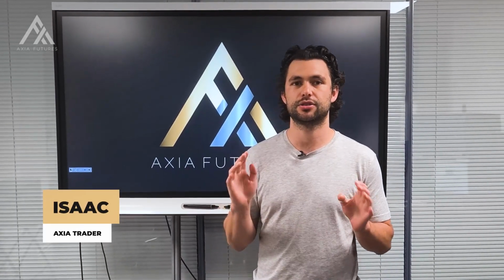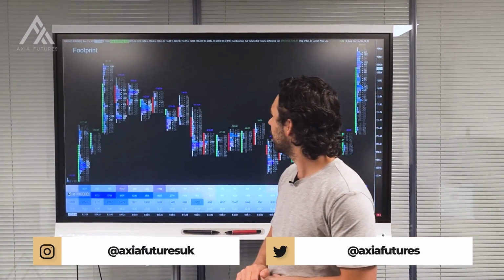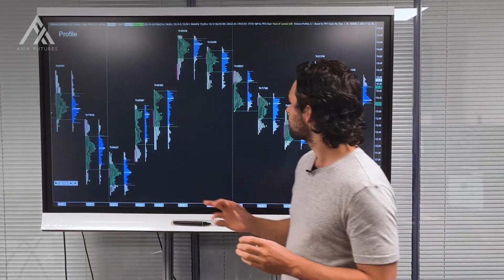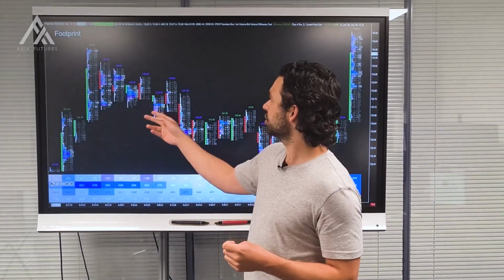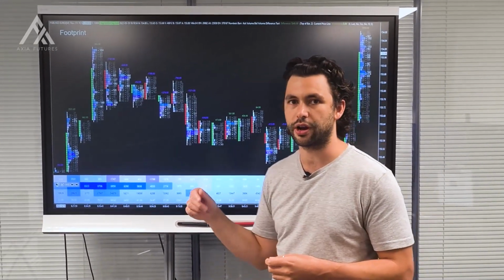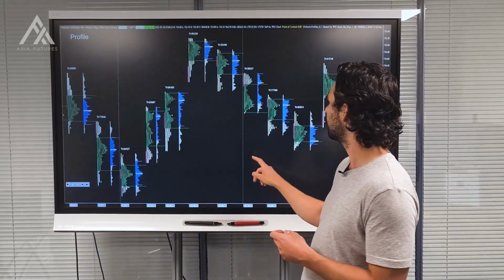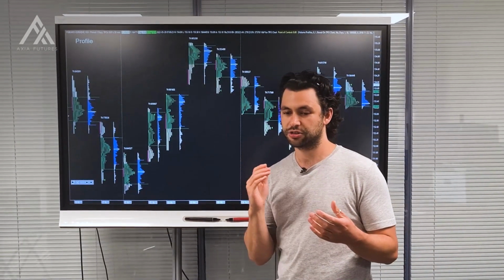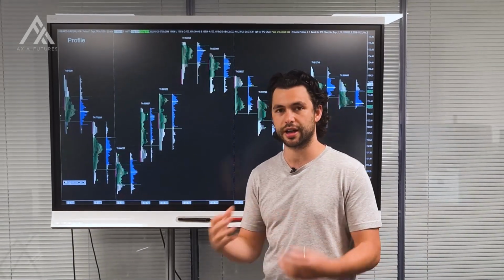Best Trading Tools For Beginner Traders 🧰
There are two important tools we at Axia find valuable. Market Profile for a contextual understanding of where we are, where are we trying to get, and how good of a job the market is doing getting there. Market Profile gives us the superpower of seeing inside the price action movements for what they really are.

Footprint on the other hand is a great tool for timing and understanding the order-flow as it develops. It gives us areas where we can access the market with the highest degree of precision. so we can maximize our size with as little risk as possible. What are your favorite tools for trading?